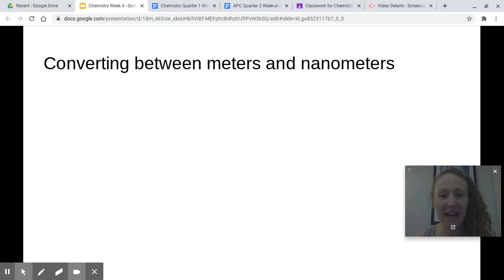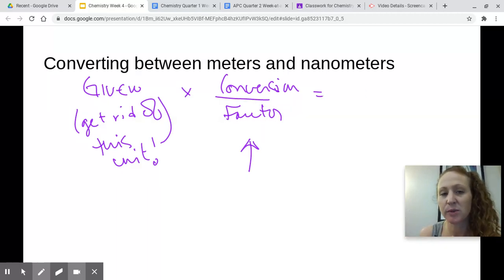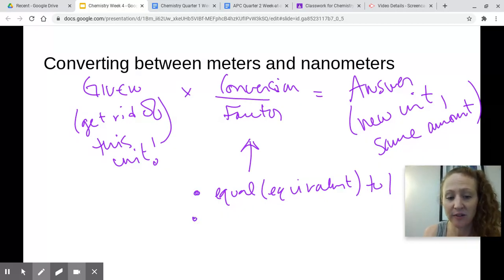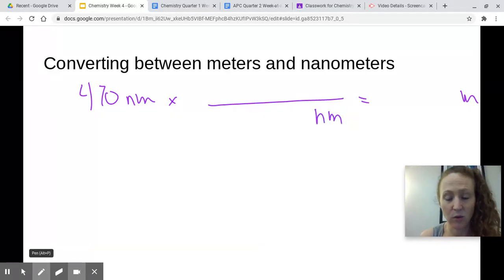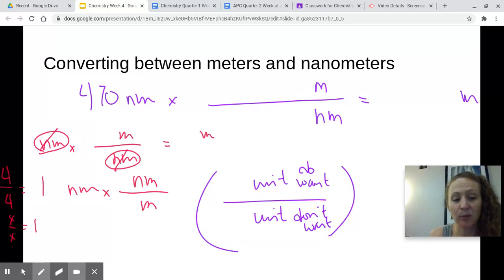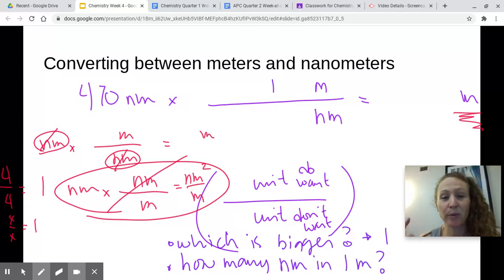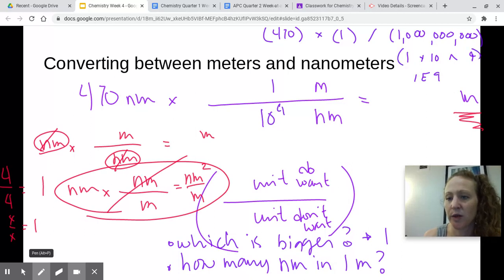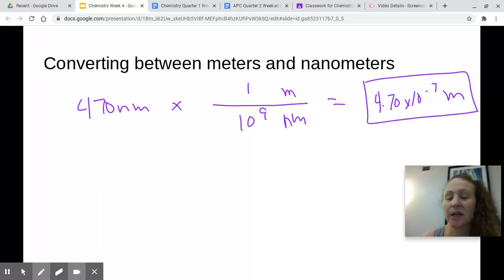Chem 1.2.3 Conversion of nm to m